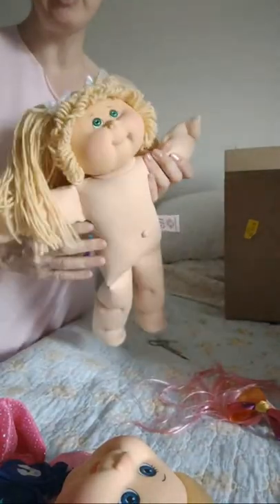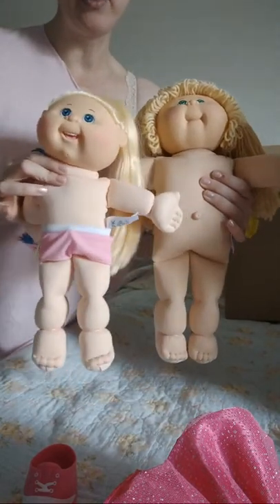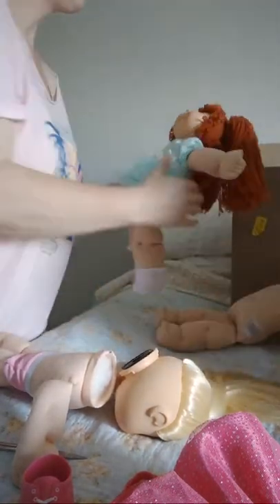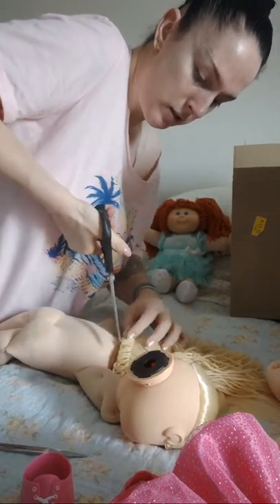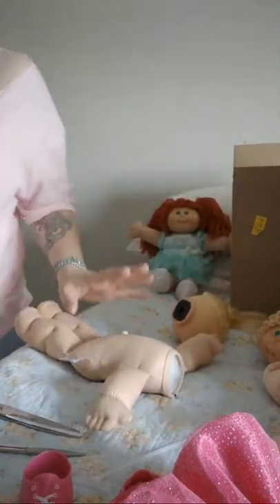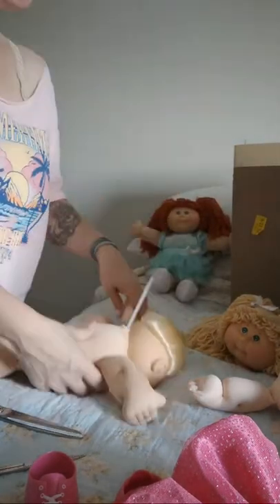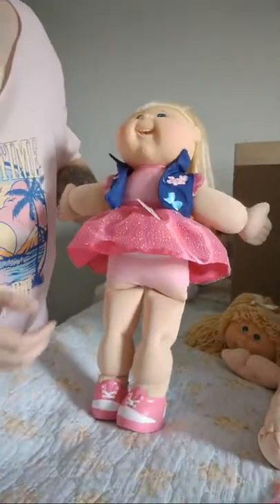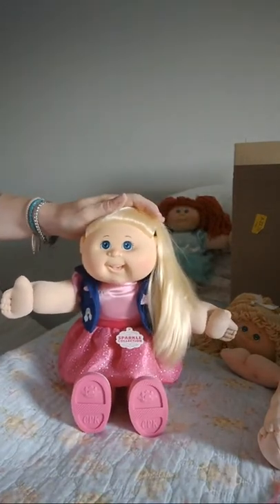How To Do A Head And Body Swap On Your Cabbage Patch Kid